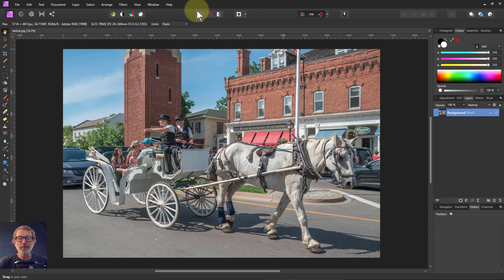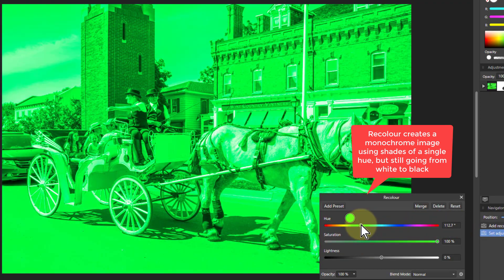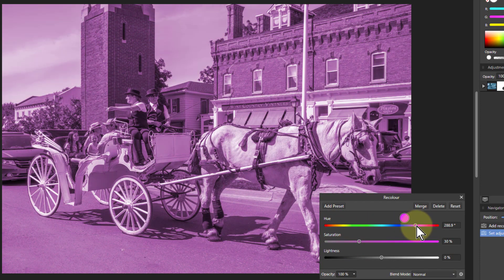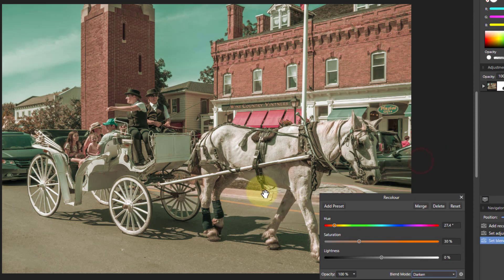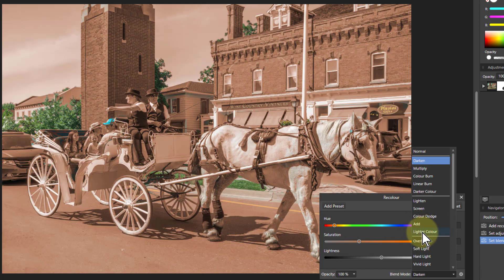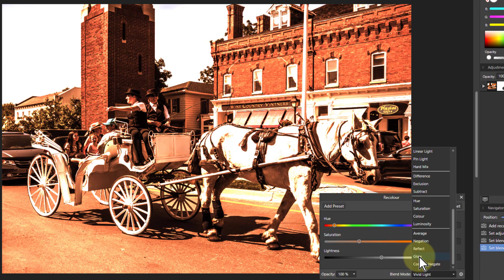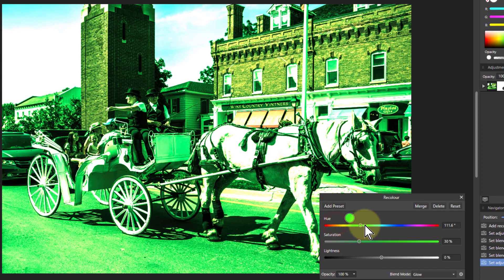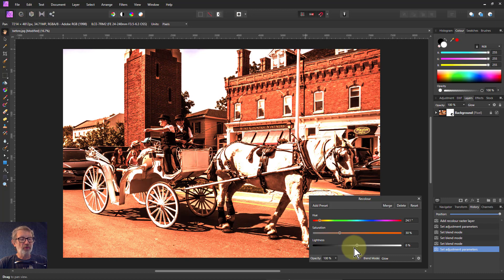Super-Quick Photo Aging (Sepia and Colour Effects) using Affinity Photo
Here's a really quick way to produce an old-style image, both in sepia brown and with classic colour effects, just using one simple adjustment.

The web page for this video is here (with links to related videos)